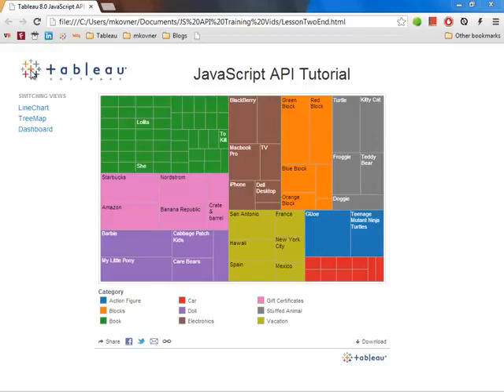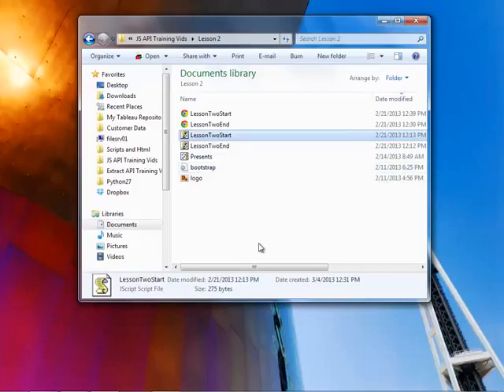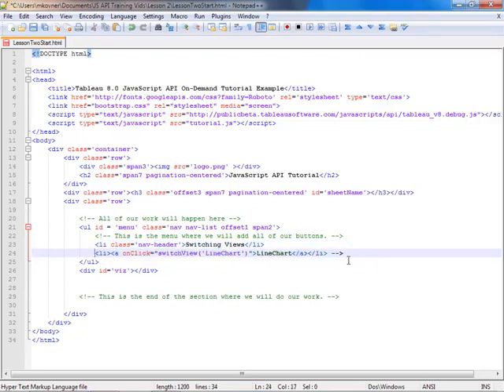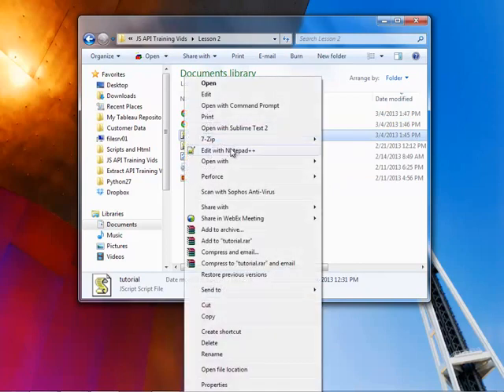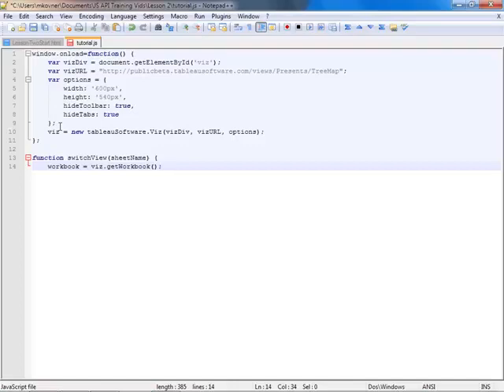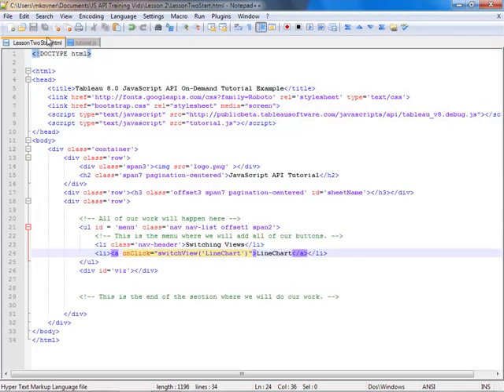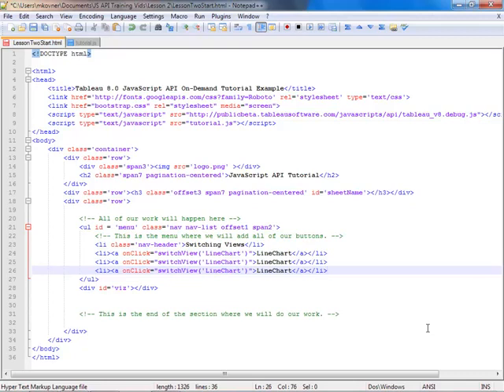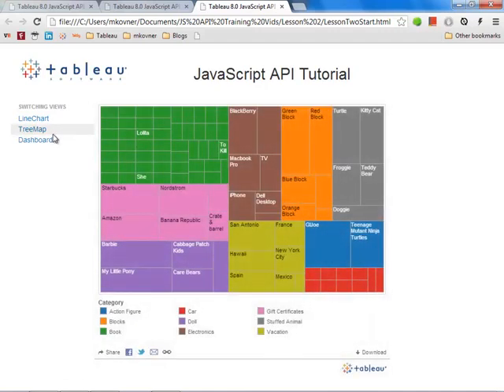Tableau Training & Tutorials 13 05 APIs Javascript API Switching Views